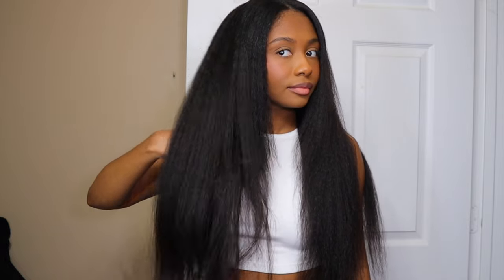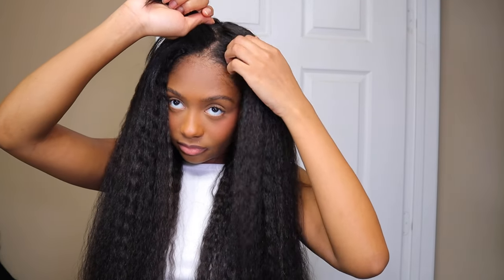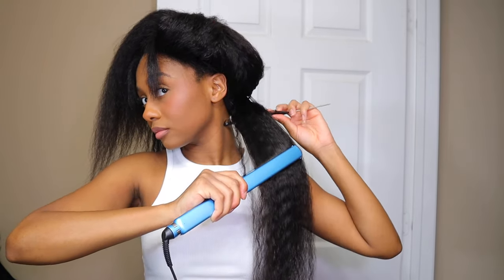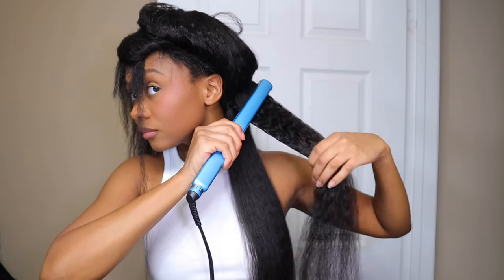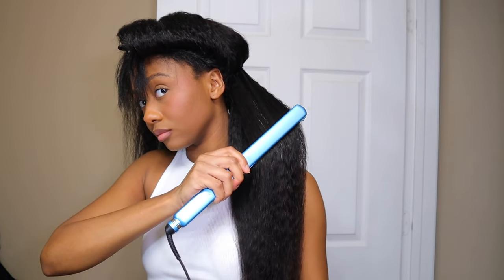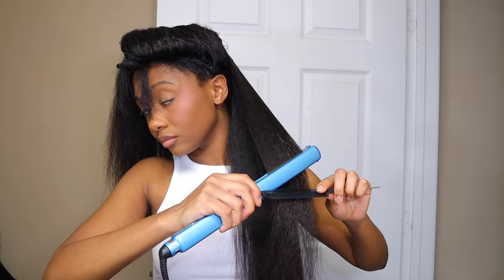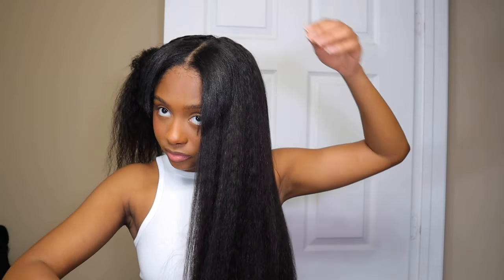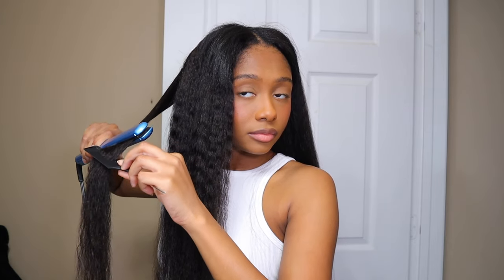*VERY NATURAL* 😍 Minimal Leave Out Kinky Straight V Part Wig Install | Ft. ISee Hair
Hair info: ISEE 180% Density New V Part Kinky Straight Wig

▬▬Why Choose Our V Part Wig?▬▬
▶Upgrade! Elastic Drawstring Adjustment
▶Quick & Easy Glueless Wigs, Zero Skill required for Install.
▶Options for Leave Out or No Leave Out

ISEE Hair, Make beauty an easier thing!

▬▬▬▬ More Wigs For You ▬▬▬▬